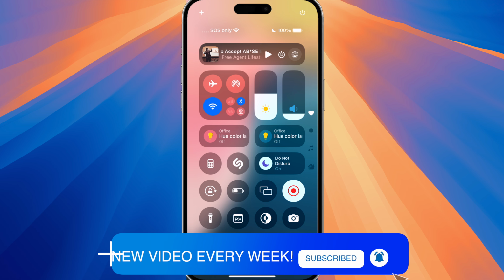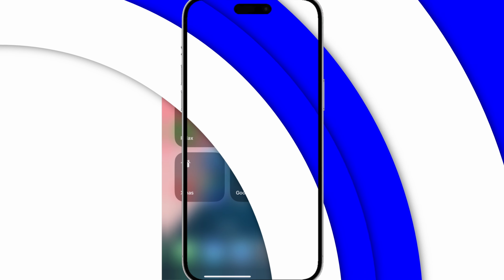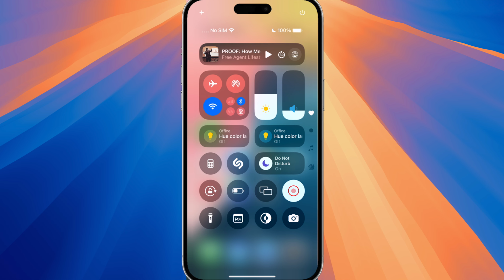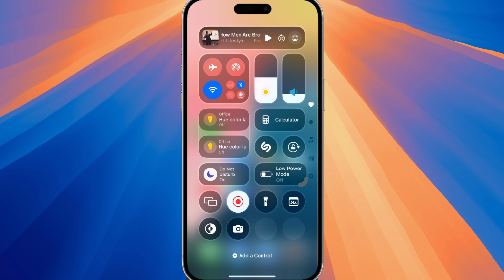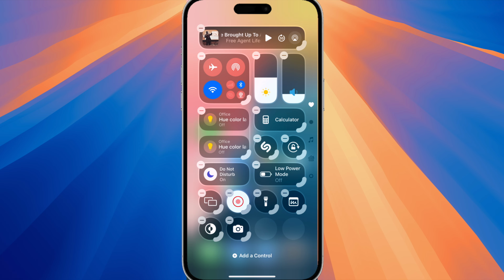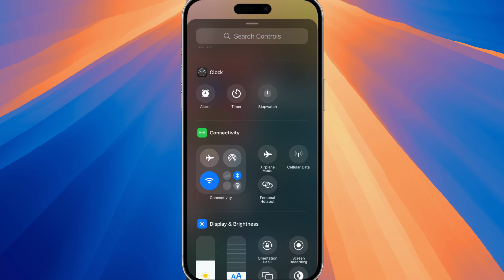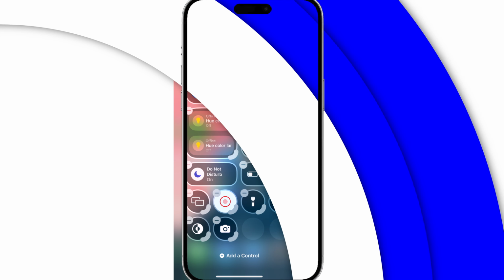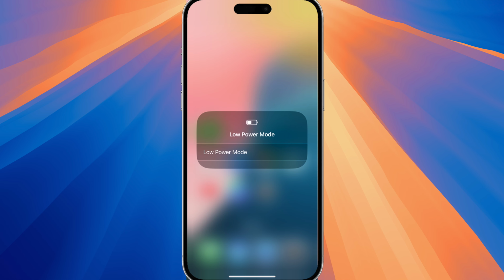How to Customize iOS 18 Control Center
Join us as we take a deep dive into the revamped Control Center in iOS 18! With new options to power off your device and convenient categorization, managing your iPhone has never been easier.

0:00 - 0:04 Intro
0:05 - 0:46 Control Center Layout
0:47 - 1:50 Resizing Control Center Icons
1:51 - 2:20 Additional Control Center Controls
2:21 - 2:45 Hidden Control Actions
2:46 - 3:27 Conclusion